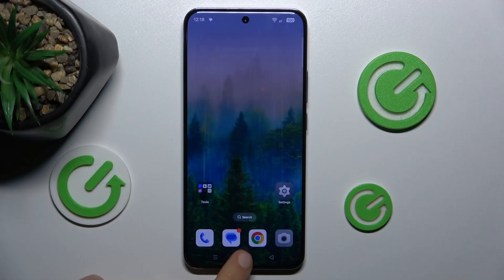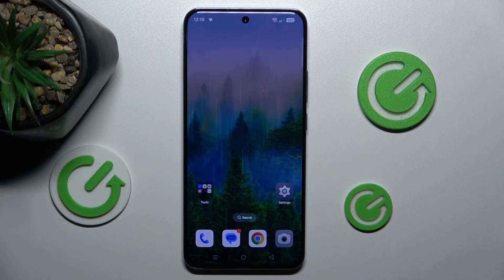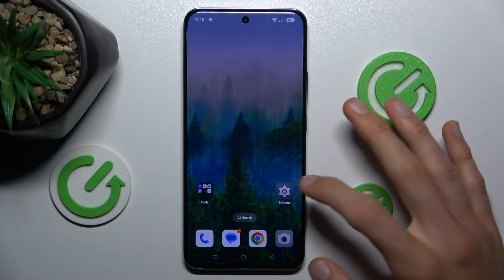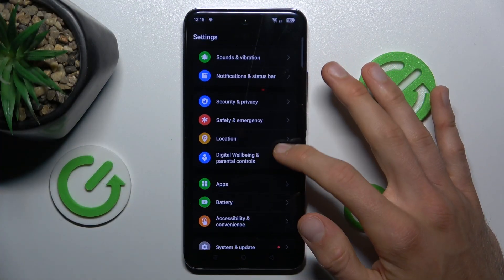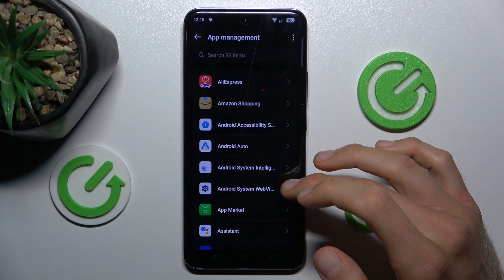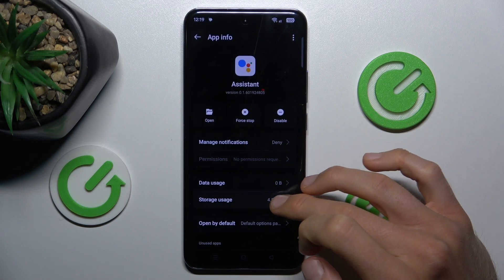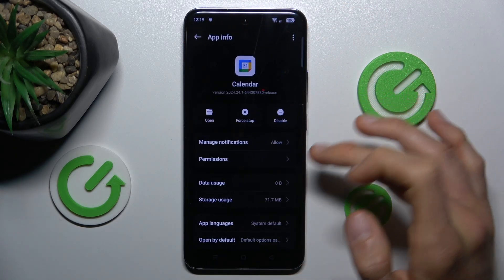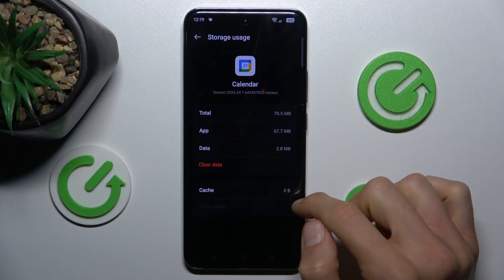How to Clear App Cache & Data in OPPO Reno 12 Pro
Learn how to remove app user data and cache on your OPPO Reno 12 Pro phone with our easy-to-follow tutorial. Follow our step-by-step guide to clear unnecessary data, free up storage space, and improve app performance. Perfect for OPPO Reno 12 Pro users looking to optimize their device and maintain a clutter-free experience.

How to remove app cache on OPPO Reno 12 Pro? How to delete app user data in OPPO Reno 12 Pro? How to erase app data on OPPO Reno 12 Pro?